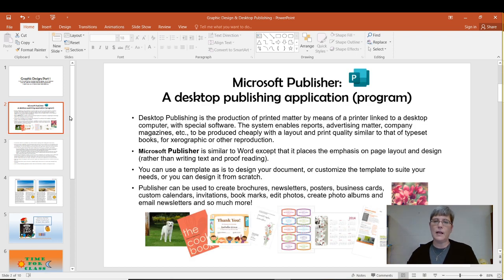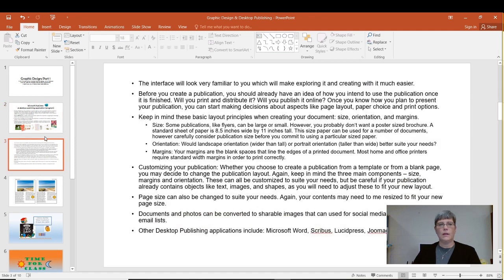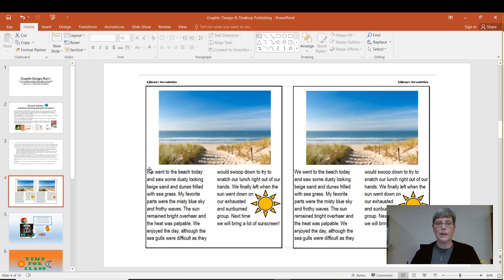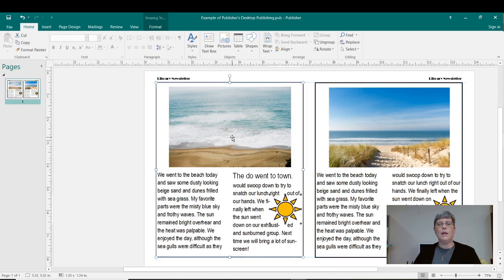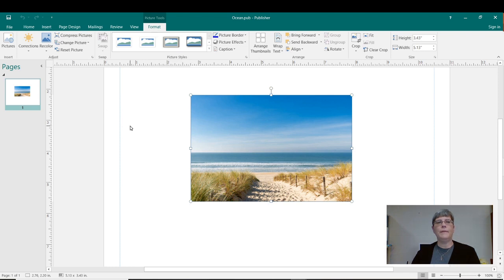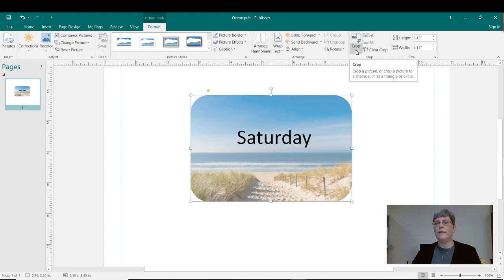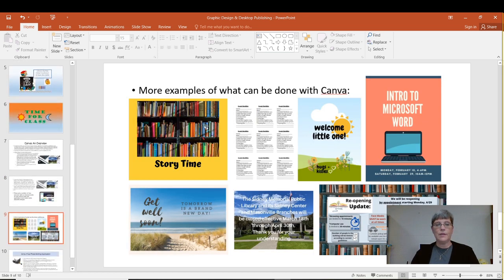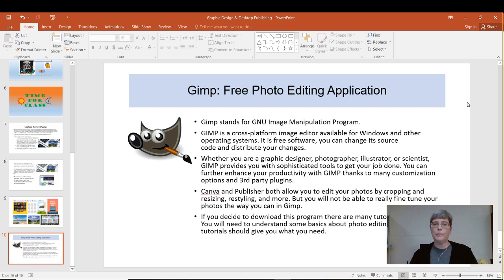Graphic Design Pt 1